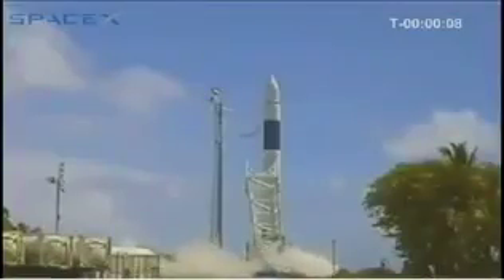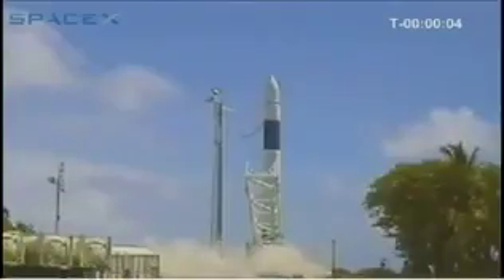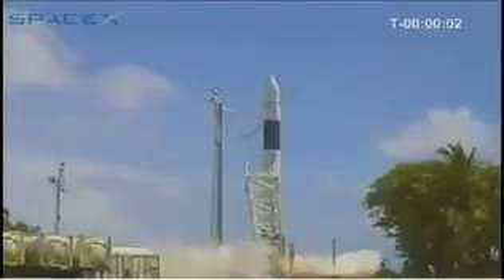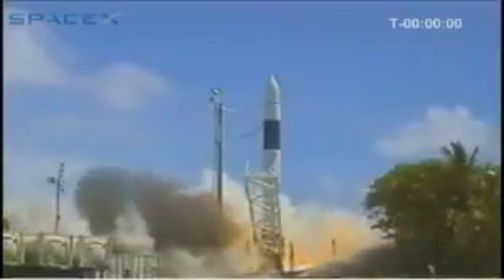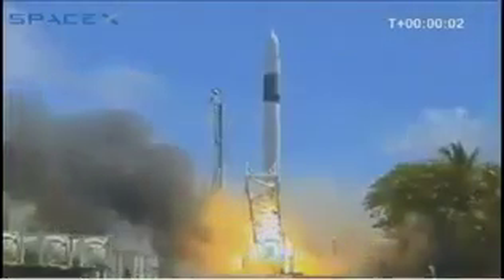SpaceX's 1st successful launch of a Falcon rocket (September 2008)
[video: SpaceX]